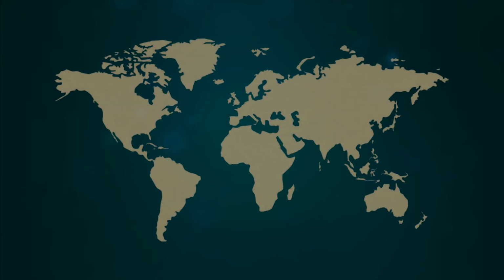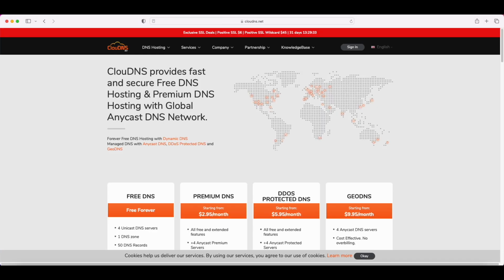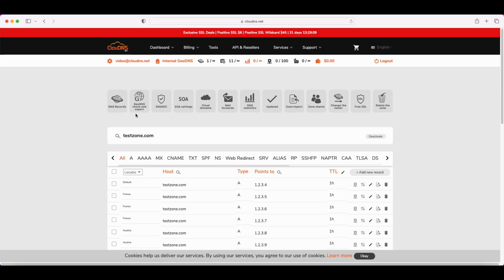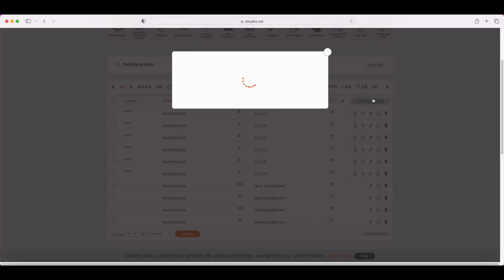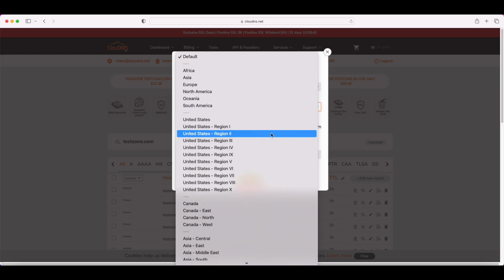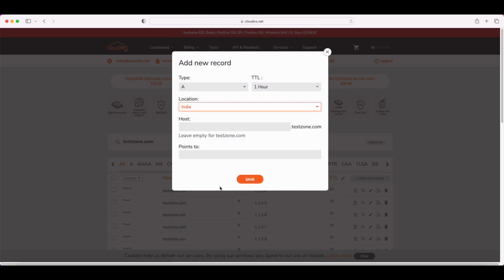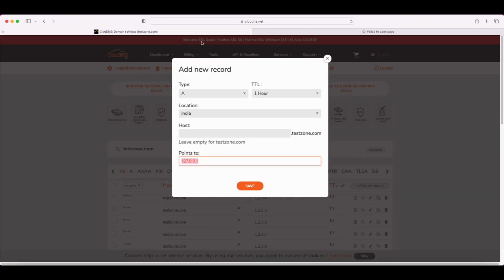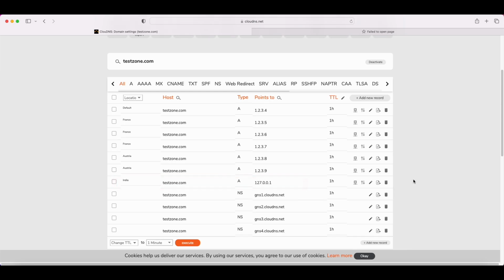How to block website visitors by country? - ClouDNS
Is this video helpful for you? Did you learn how to block website visitors by country? - Write a comment :)